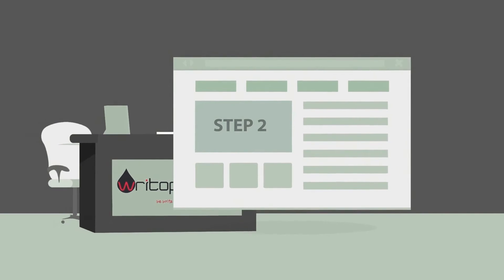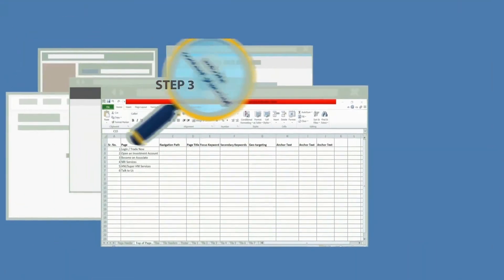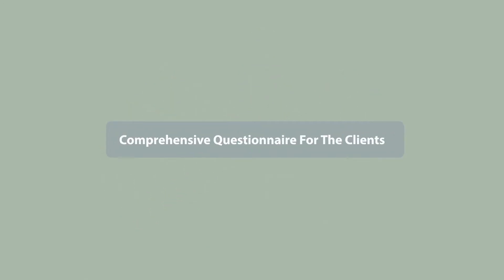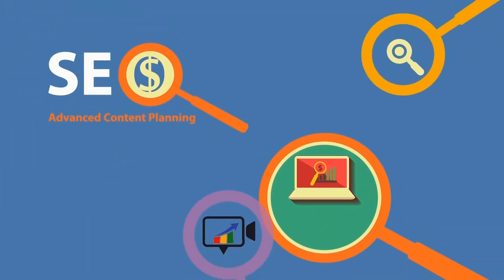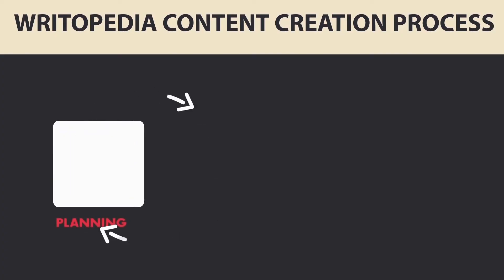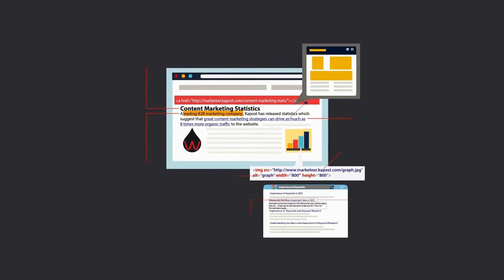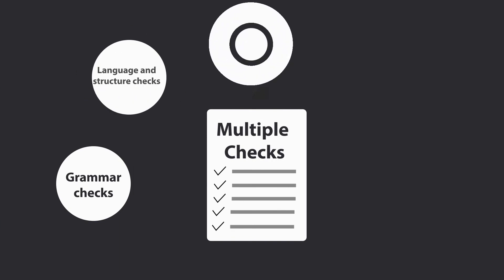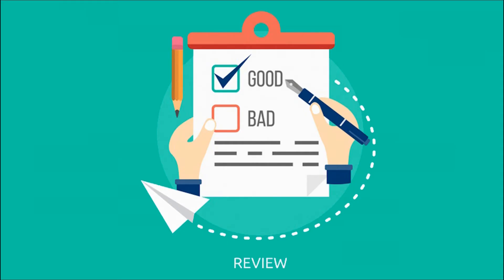SEO Content for Websites_11 Step Process Followed by Writopedia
Optimizing your website content for search engines is amongst the most important aspects of website development. We, at Writopedia, take care of various technical aspects for SEO optimization of your website content.

Step 1: Analysis of the business processes and services:
We conduct a comprehensive research of the various services that your organization provides.

Step 2: Analysing existing website (If applicable):
We run a thorough content audit of the website for all content related SEO aspects and suggest modifications accordingly.
Our crawler checks each webpage for page titles, meta description, heading tags & image alt attributes.

Step 3: Website content planning:
Next we create the first draft of the list of pages on the website for which SEO content will be developed.
This is done after conducting thorough competitor analysis & keyword performance analysis.
The content plan prepared with this mechanism is then sent to the client for approval.

Step 4: Questionnaire & Outline for clients
After the approval of the content plan, a team is of experienced SEO writers is allocated for the project.
In the next step, the content developers create a comprehensive questionnaire for the clients to understand their business and expectations.

Step 5: Advanced content planning
Once we get an approval on the content plan, we begin with Advanced content planning. This involves researching and defining the following aspects:
- Focus keywords for each web page
- Primary and Secondary keywords for each web page
- Geo targeting and geotags
- Link building and anchor texts

For existing websites, we also conduct
- Keyword performance research for SERPs
- Current SEO rankings, estimated monthly SEO traffic & revenue

Step 6: Creating Content Logic for web pages:
Based on all the research & client brief, we create a logic that defines all the aspects to be included in each web page. This acts like a guideline for the writers and ensures consistency in all the articles written.

Step 7: SEO content creation
Experienced writers with relevant field knowledge then create engaging content for each web page. All SEO aspects are integrated in the content.

Step 8: Graphics & Image Search Optimization:
Our team of designers work in tandem with the writers to create images for each web page. These images are then optimized for filenames and alt attributes for better image search results.

Step 9: Content Review:
The content created by our content writers is then reviewed meticulously by proofreaders & editors.

Step 10: SEO review:
Digital marketing experts from our team review the content simultaneously for seamless integration of all SEO aspects in the content. Following checks are conducted:
- Grammar checks to ensure pristine language
- Language and structure checks to ensure relevance on the content
- Plagiarism check to ensure originality of the content
- Readability checks through various software programs and Yoast SEO plugins
- Keyword Checks and other SEO checks using various SEO audit tools and Yoast plugins

Step 11: Content submission, client review and revisions if required:
The finalized content is then sent to the client for approval. If the client provides feedback and suggestions, we quickly incorporate the changes within the content. The entire review process is then repeated to ensure compliance with highest standards.

W, Your Writer Buddy & Digital Content Guide